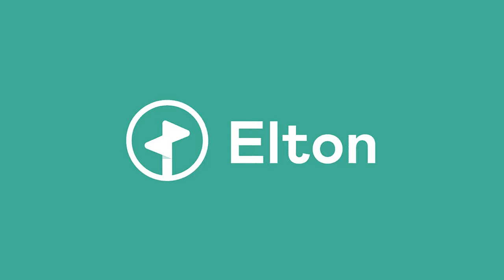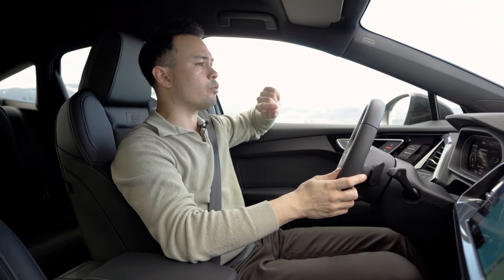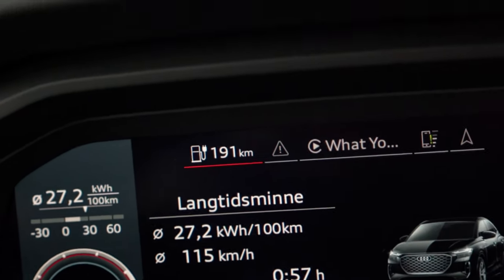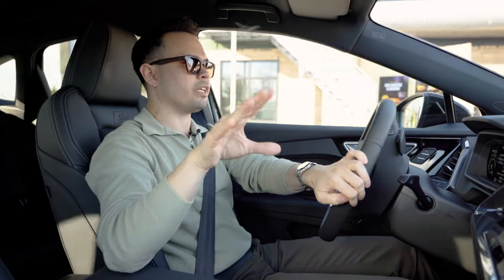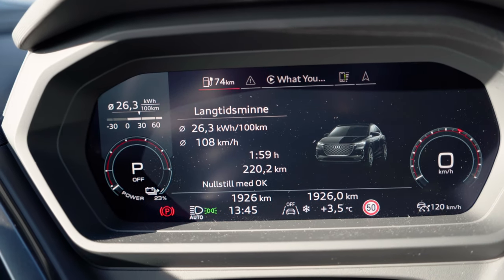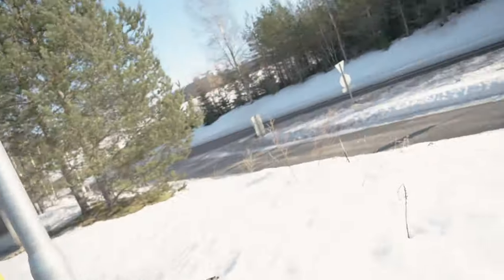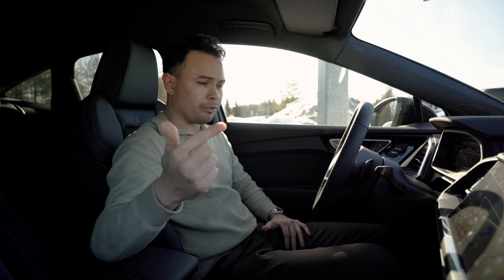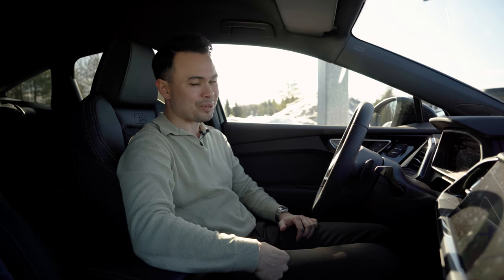NEW Audi Q4 Sportback 45 E-Tron Quattro | Range Test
Get the awesome Elton-app here! You'll never need another charging app again!

Krisrifa @ Instagram
Riisfalch @ Snapchat